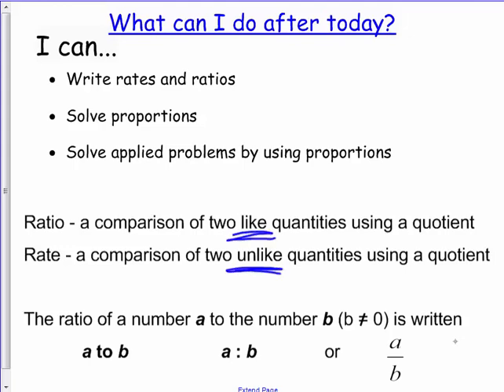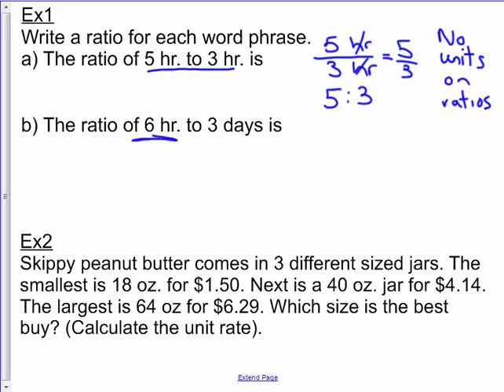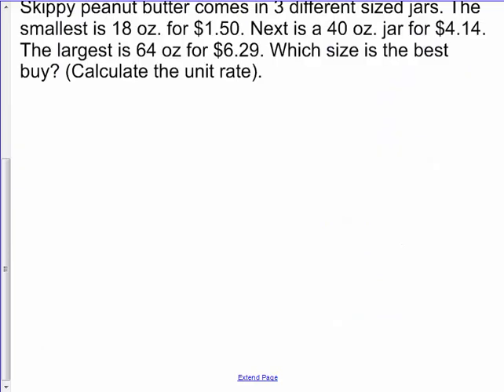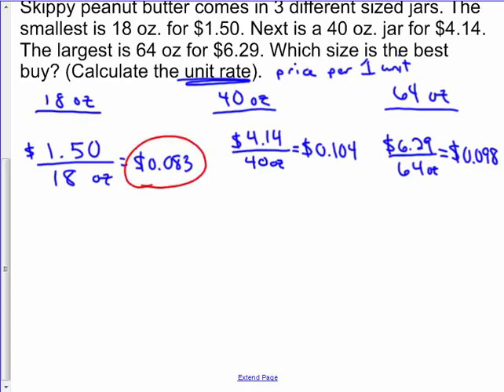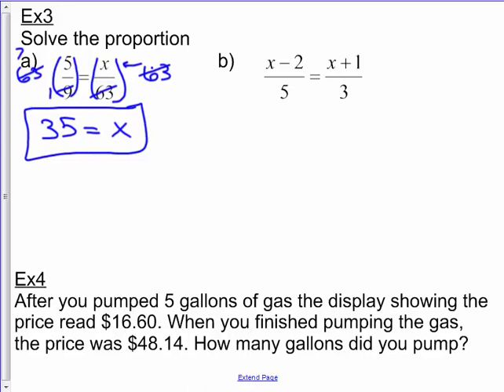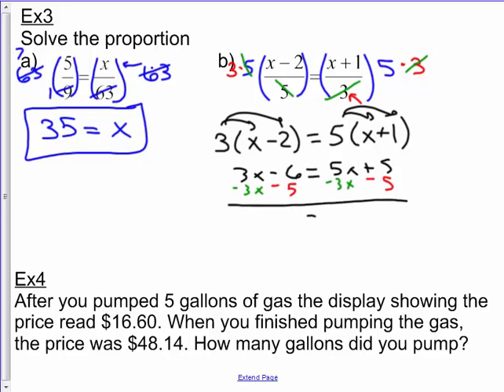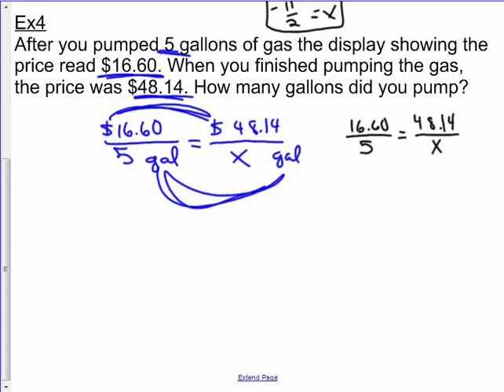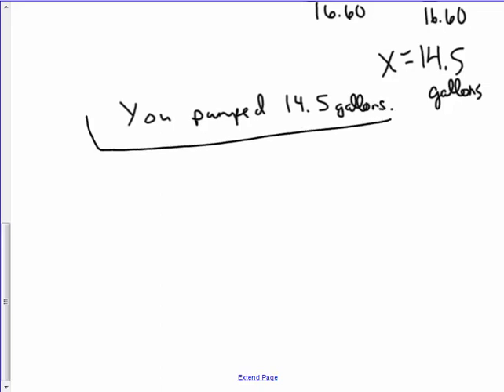Senior Algebra 2.6 Rates, Ratios, and Proportions